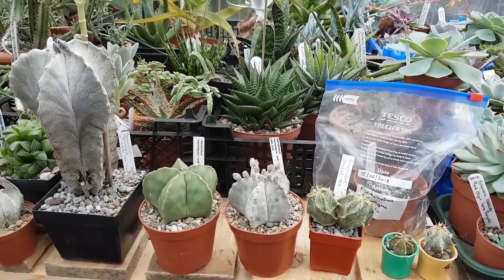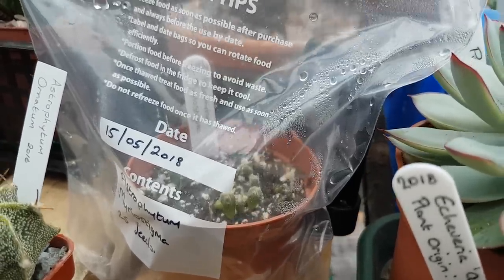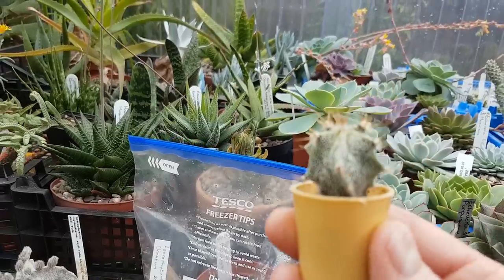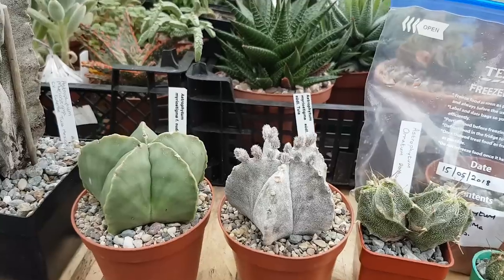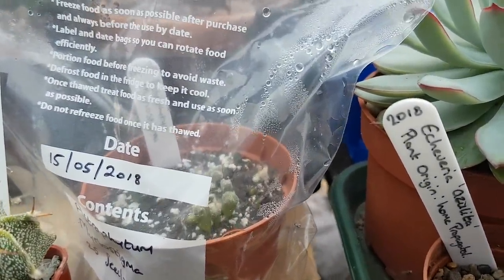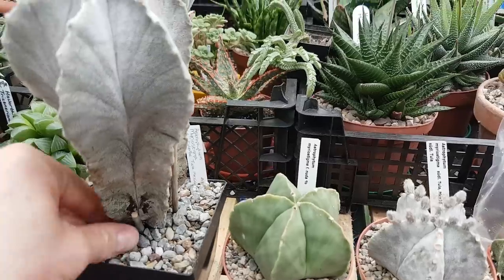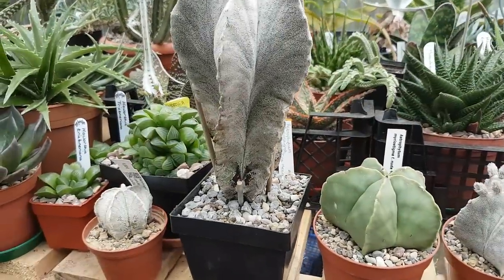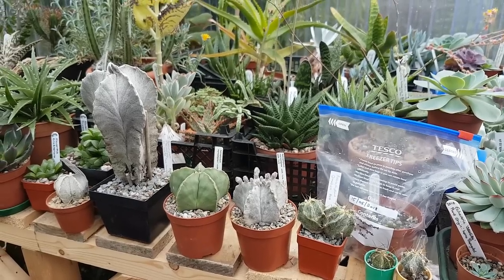Growth rate, care and cultivation of Astrophytum cactus.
Showing you the growth rate and cultivation care of my Astrophytum cacti,and also seedlings of Astrophytum myriostigma that I sowed in May 2018.